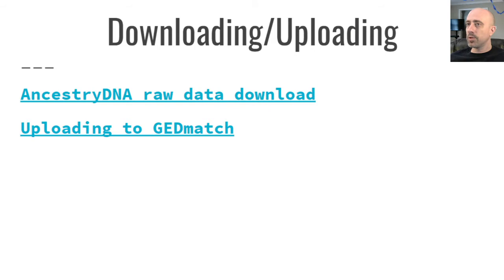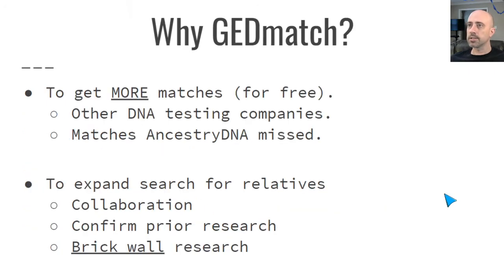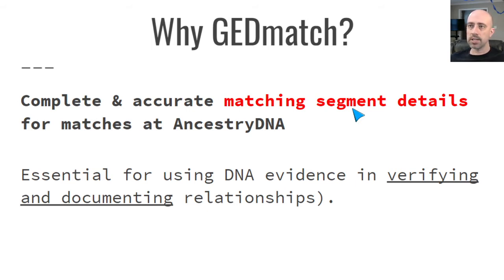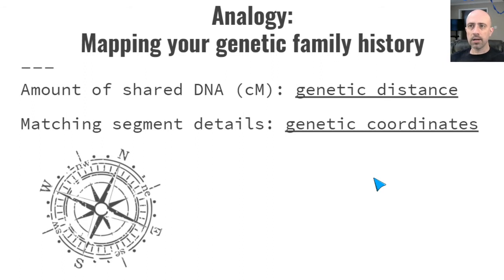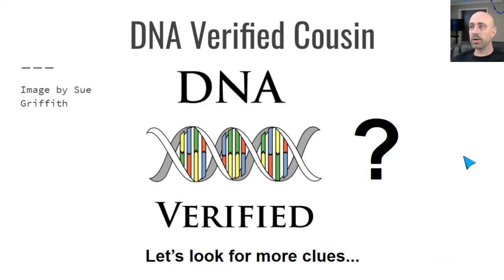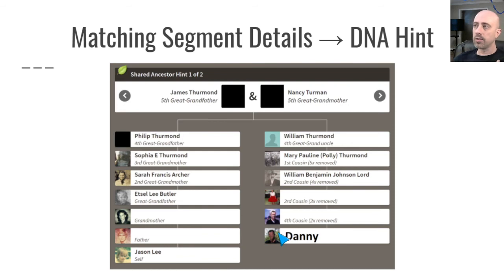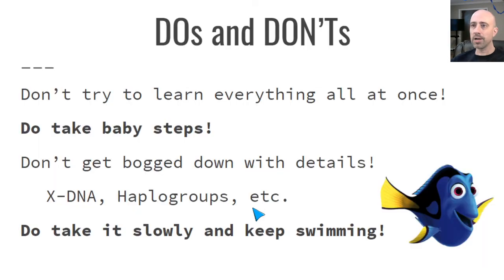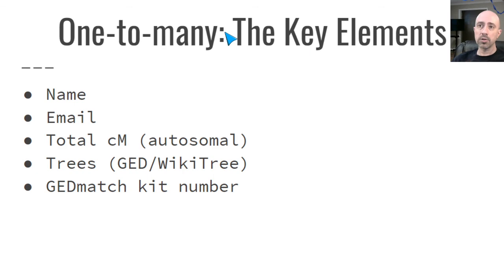Oktoberfest 2020: GEDmatch for Beginners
This presentation introduces the web site 'GEDmatch', a DNA analysis and matching site for intermediate and advanced DNA researchers.